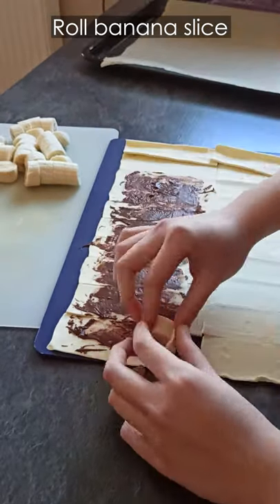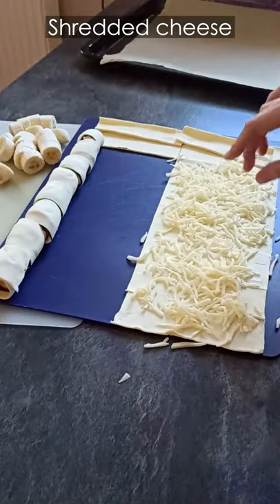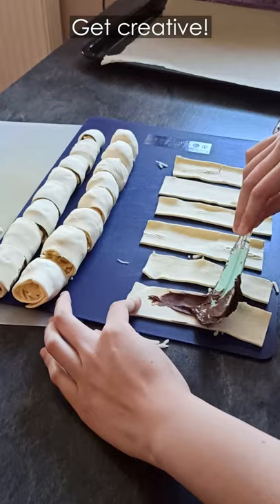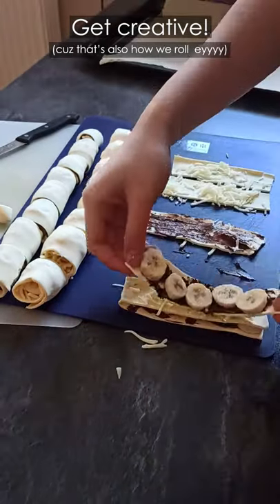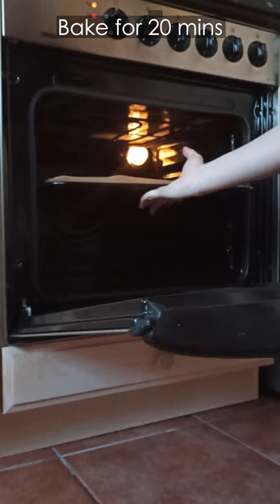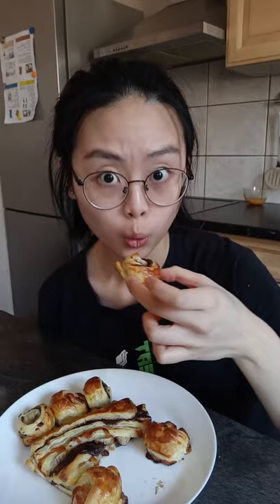Easy Chocolate Cheese Banana Pastry!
My friend shared her recipe (thanks, Audrey!) with me a couple years ago and it was my first time baking and I LOVED it. It's soooo good and crazy how soooo easy it is! :D

YOU NEED:
- Sliced bananas
- Rectangle cutted Frischer Blätterteig (fresh puff pastry sheet)
- Egg for eggwash
- Chocolate/shredded cheese
- or any other topping of choice!
Bake for 200°C for 15-20 minutes or until golden brown.